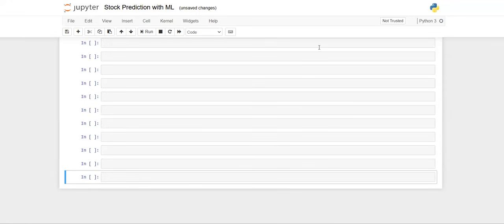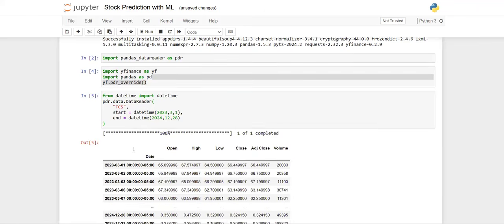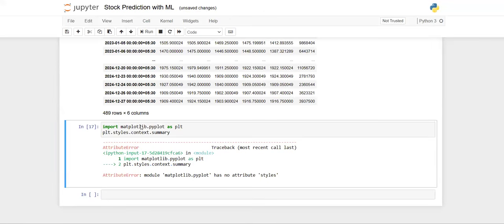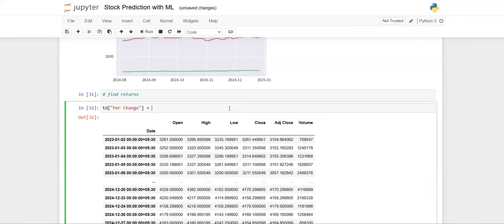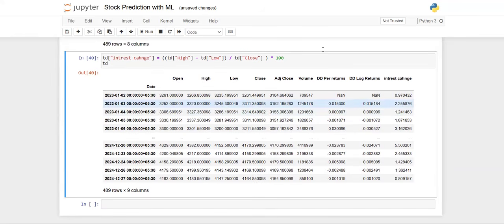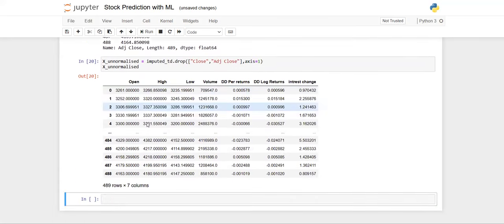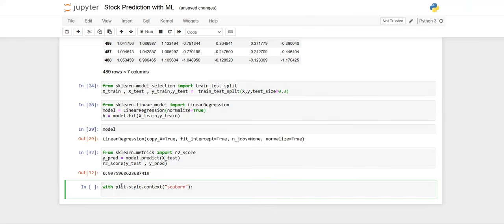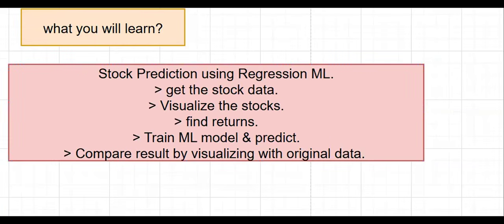Stock Market Analysis and Prediction with Python: Data Preprocessing, Visualization & ML Training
### Playlist Video Title Suggestions:
1. **"Stock Prediction with Machine Learning: Hands-On Guide with yFinance and Pandas Data Reader"**
2. **"Building a Regression-Based ML Model for Stock Market Predictions: From Data to Insights"**
3. **"Stock Market Analysis and Prediction with Python: Data Preprocessing, Visualization & ML Training"**

### Playlist Video Description:
In this comprehensive tutorial series, we dive into **stock prediction using machine learning** with Python. Learn step-by-step how to retrieve today’s stock market data using **yFinance** and **Pandas Data Reader**, preprocess and visualize the data, and build regression-based machine learning models to predict stock trends. This playlist includes everything from fetching and cleaning real-time stock data to training, testing, and evaluating predictive models.

Whether you're a beginner in data science or a seasoned machine learning enthusiast, this playlist offers practical guidance on applying ML techniques to the stock market. By the end, you'll understand how to preprocess financial data, create interactive visualizations, and deploy regression models for stock price prediction.

Perfect for aspiring data analysts, financial enthusiasts, and machine learning practitioners looking to explore real-world applications of ML in the stock market.